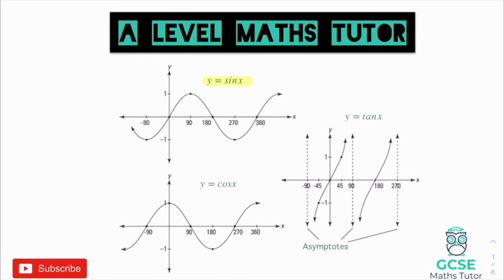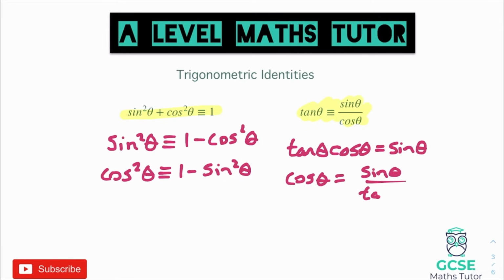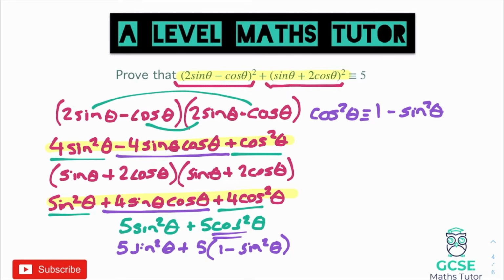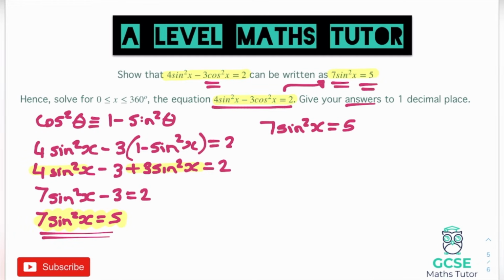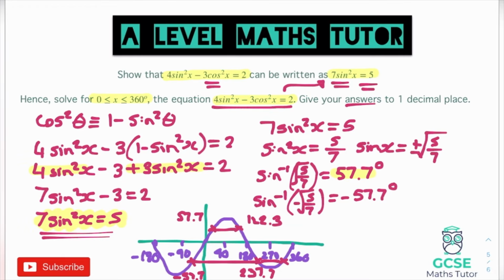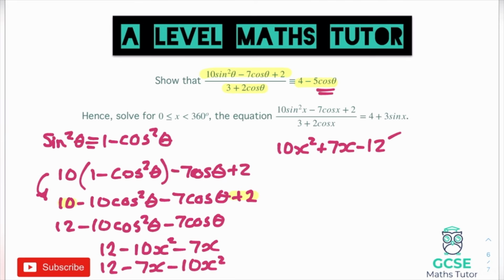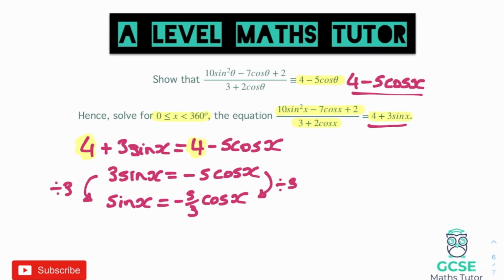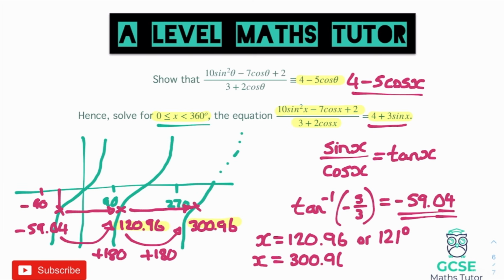All of Trigonometric Identities and Equations in 30 minutes!! | Chapter 10 | A level Pure Maths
A video revising the techniques and strategies required for all of the AS Level Pure Mathematics chapter on Trigonometric Identities and Equations that you need to achieve a grade C-A* in your A-Level Pure Maths.

These topics are the essential question styles that appear in the Trigonometric Identities and Equations Module. This however is not ALL of the question styles within the A-Level. Further videos can be found on the channel for a more in depth look at some of these topics.

00:00 Intro
01:22 Trigonometric Graphs
03:30 Exact values
04:37 Trigonometric Identities
06:46 Proving Trigonometric Identities
12:57 Solving Trigonometric Equations
22:41 Solving Harder Trigonometric Equations
36:07 Outro